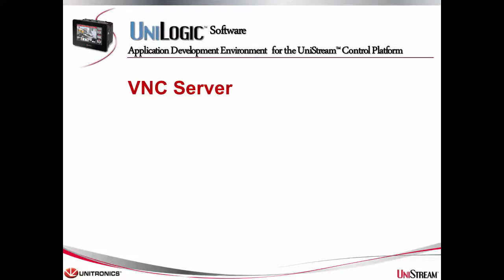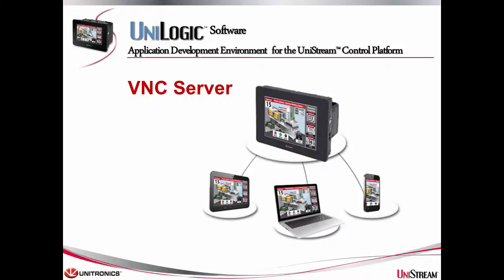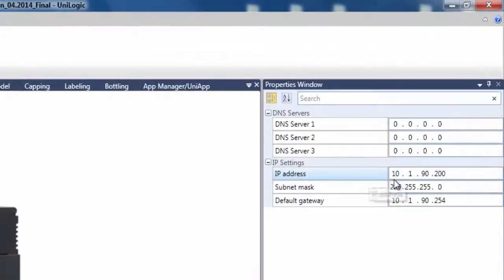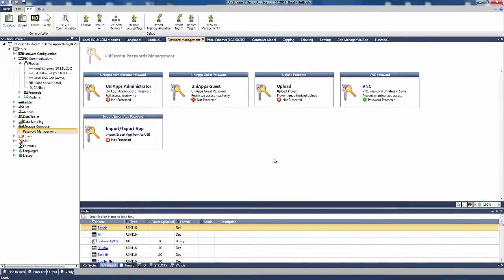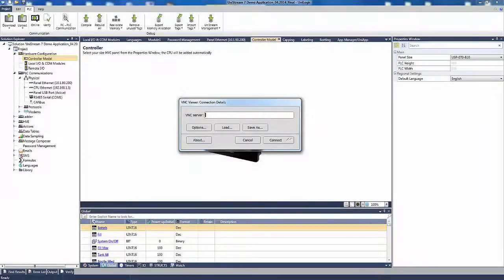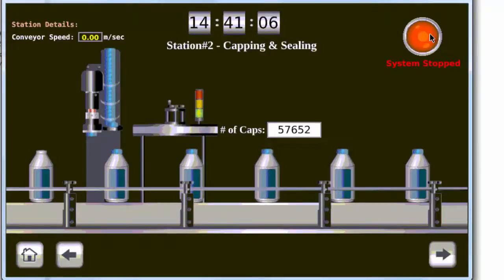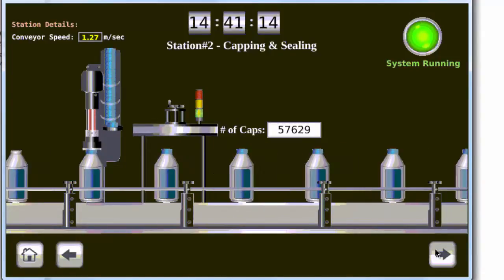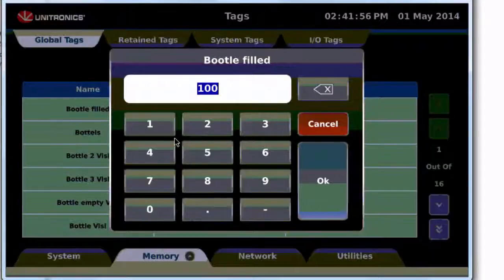UniLogic Tech Tidbits: VNC Server (Remote Access)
PLC Training Series for the UniStream line of Unitronics All-in-One PLC + HMI controllers.

Unitronics controllers result from over 20 years of PLC development experience combined with the strongest trends in automation.
Our newest PLC + HMI, UniStream™, joins the Unitronics Vision™, M91™, and Jazz™series.